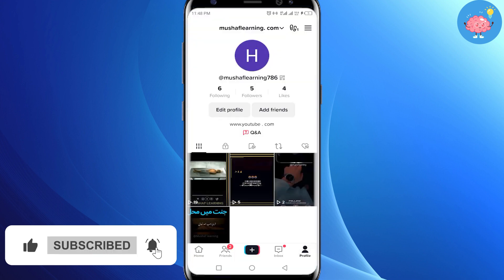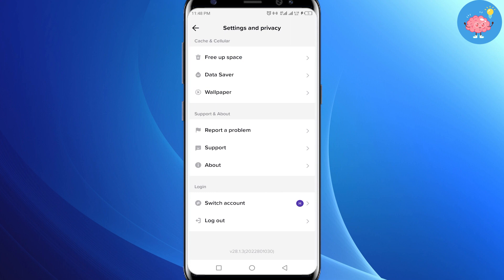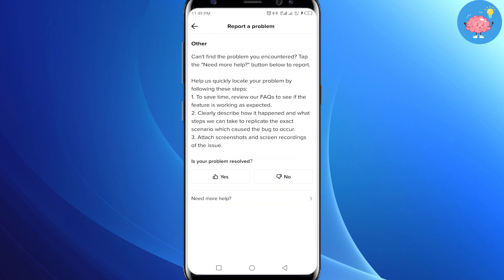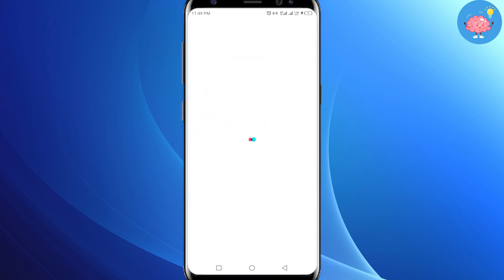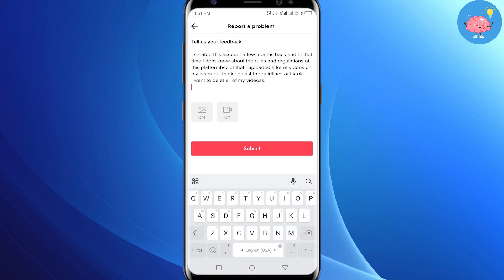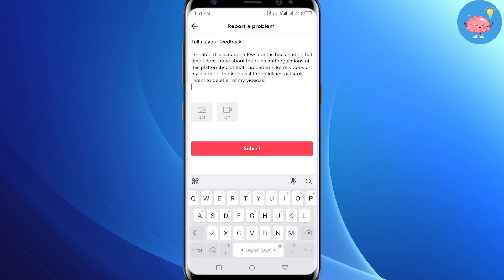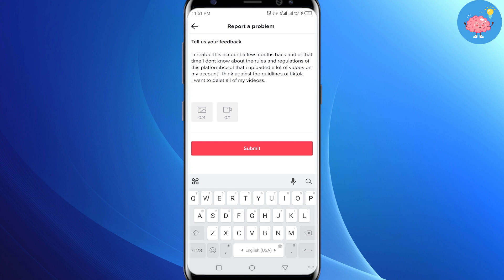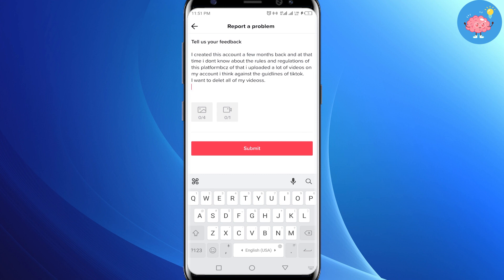How to Delete All Tiktok Videos at Once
In this video, we'll show you how to delete all of your TikTok videos at once. This is a quick and easy way to clear up some space on your phone, so you can start fresh with new videos!

If you're tired of dealing with TikTok videos on your phone, then this video is for you! We'll show you how to delete all of your videos from TikTok in a simple and easy step-by-step process. This is a great way to get rid of old videos, and start fresh with new videos!